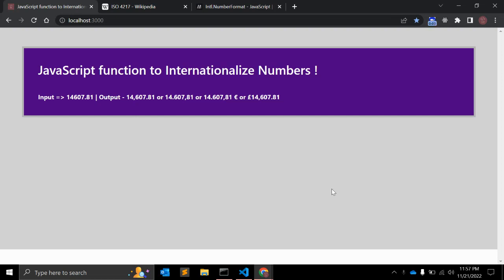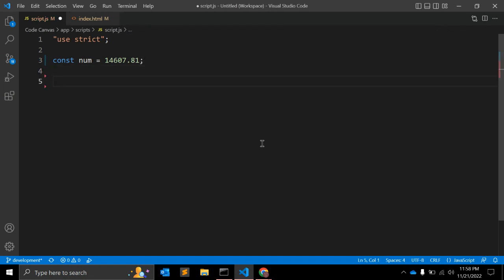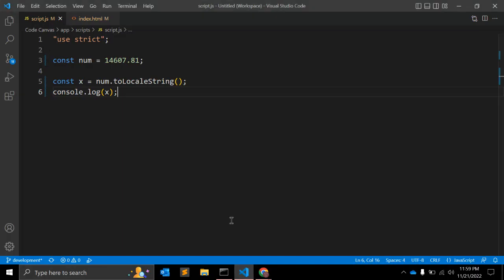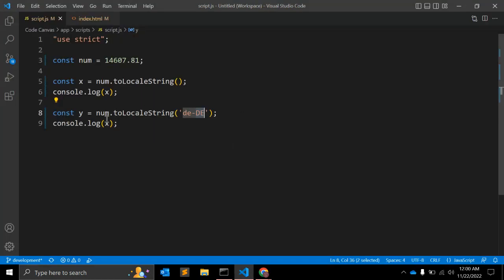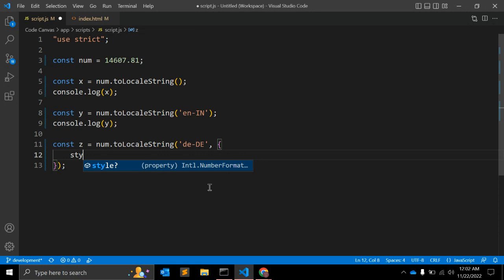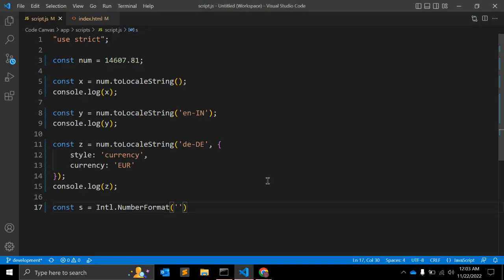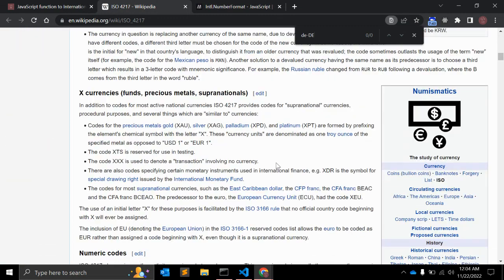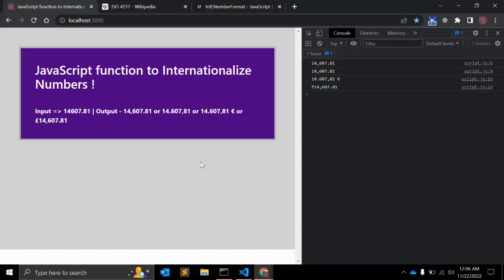JavaScript Function To Internationalize Numbers !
In this video, you will learn JavaScript function to Internationalize Numbers !